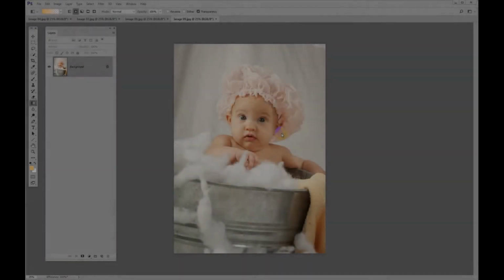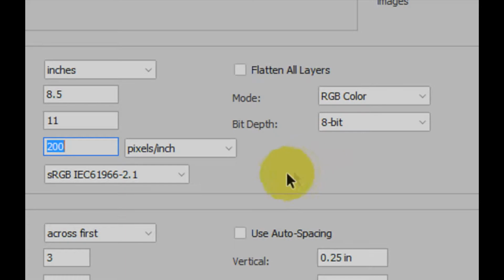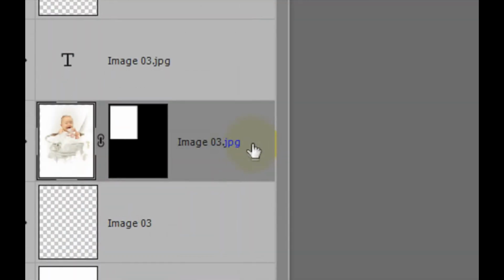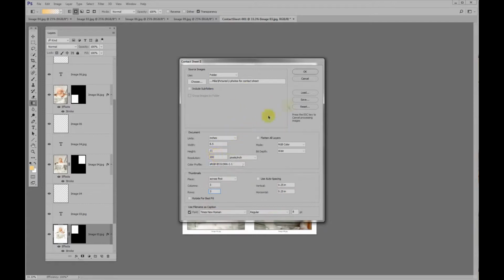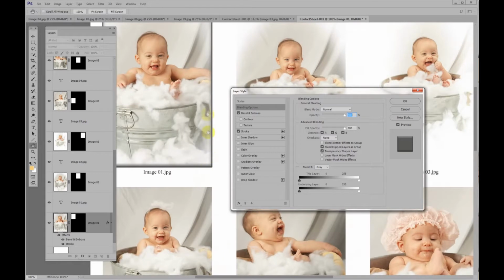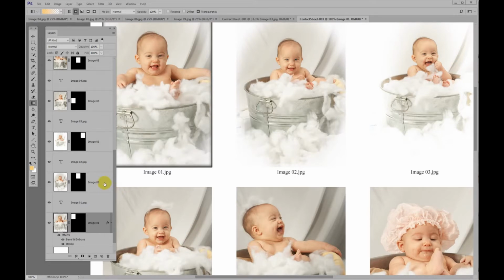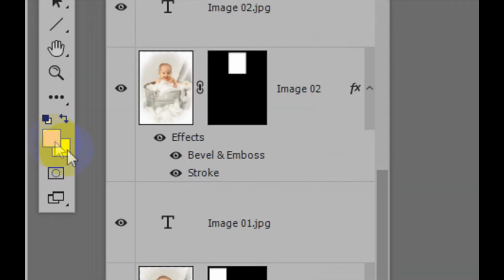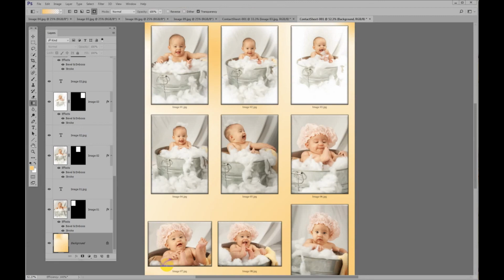10 Minute Tip - September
Make a contact sheet in Photoshop